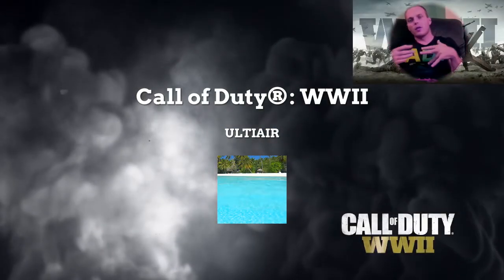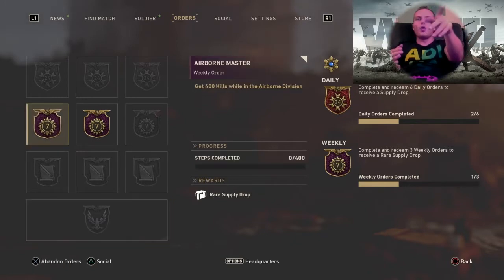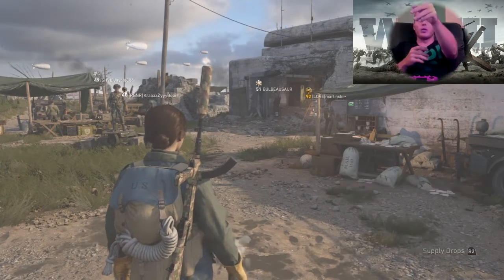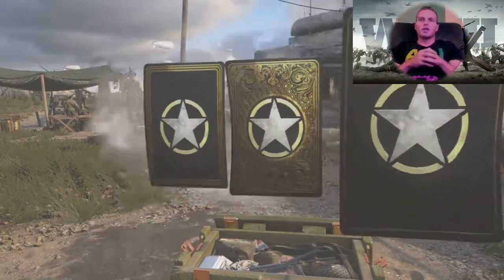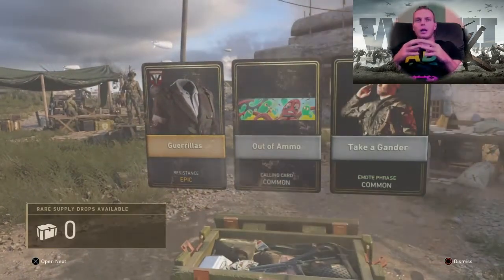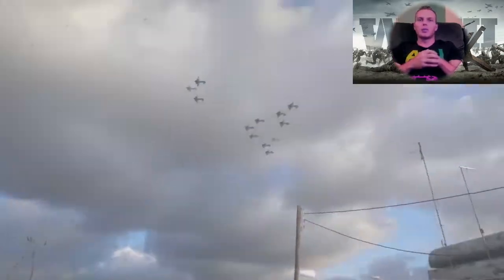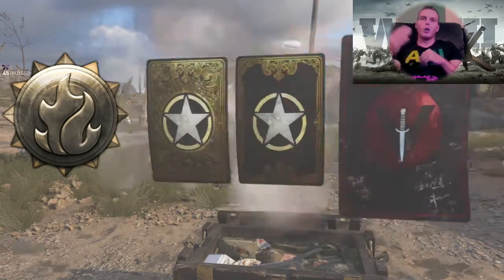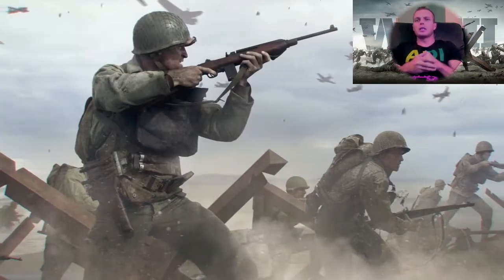COD WW2 Heroic Weapon Bribes and rare supply drop opening!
Found a couple call of duty heroics to use later;D  These are gonna be some of the dopest weapons in the game so be sure to check out the footage coming your way!!!